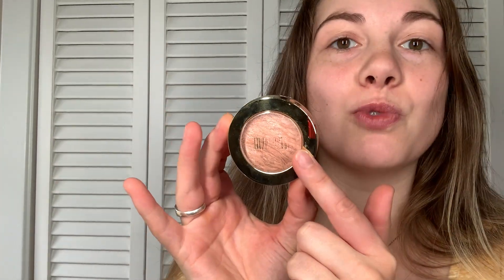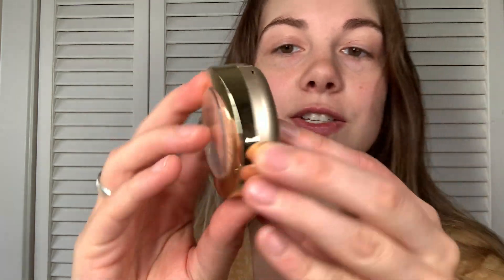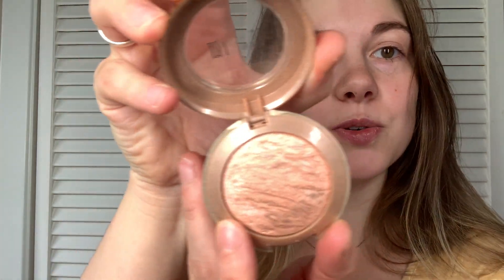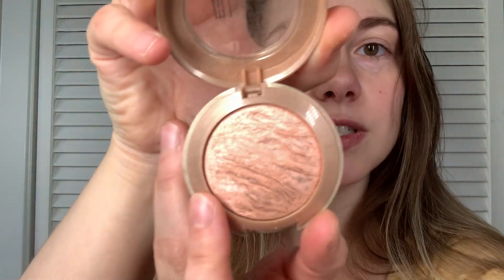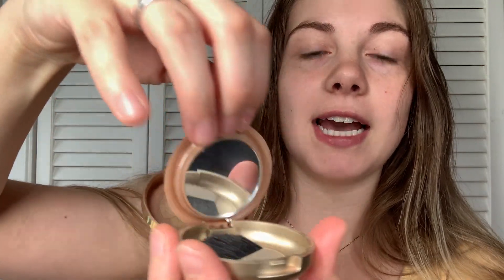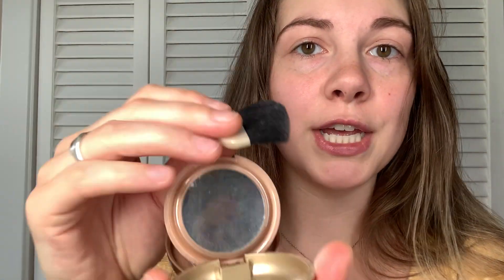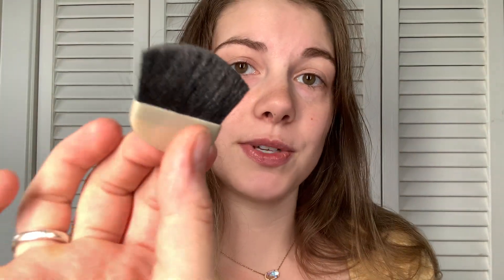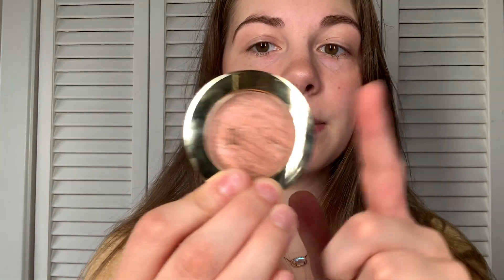This blush doubles as highlighter!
In this video, I'm doing a review of the Milani Baked Blush

Product Reviewed:
Milani Baked Blush - Berry Amore (0.12 Ounce) Cruelty-Free Powder Blush - Shape, Contour & Highlight Face for a Shimmery or Matte Finish